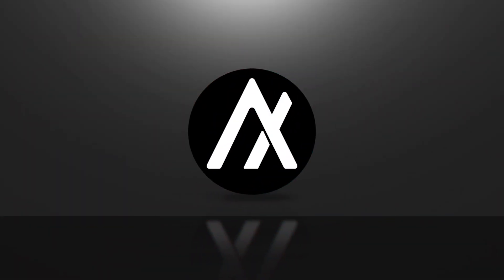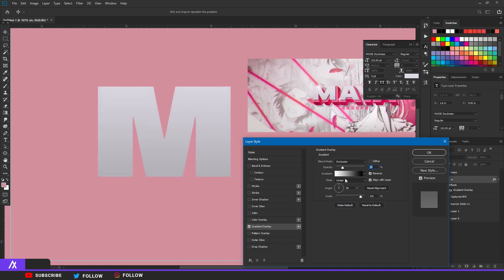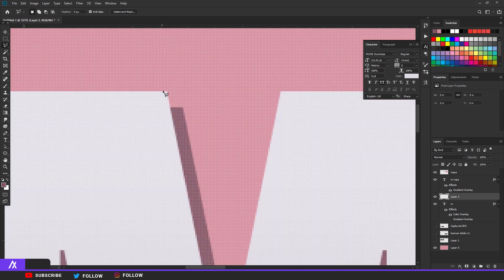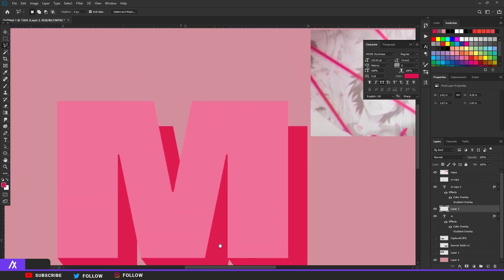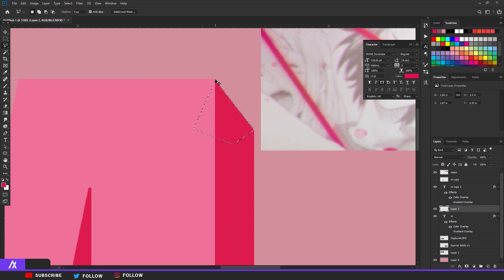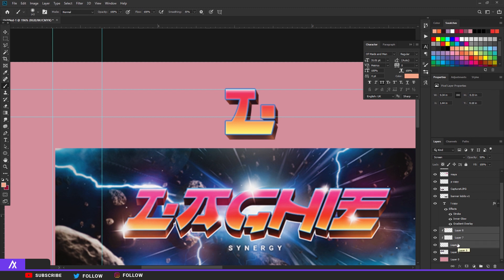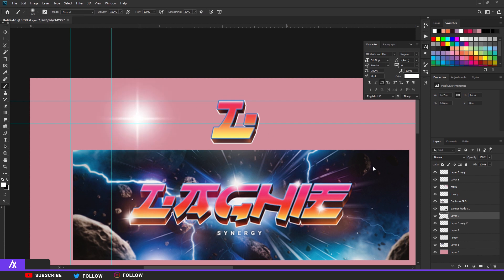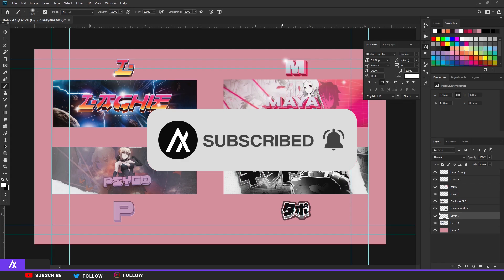PS Tutorial: My Typography/Text Effect Designs